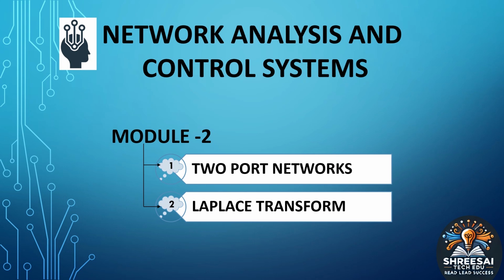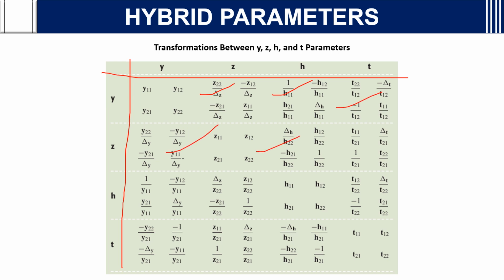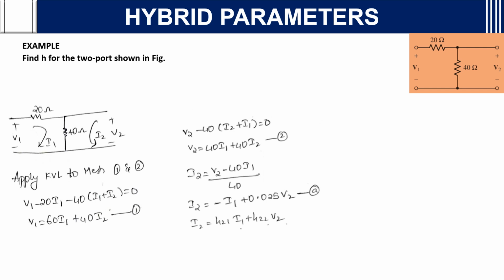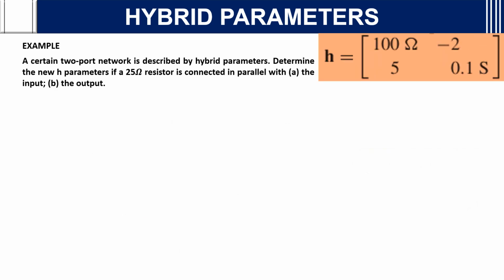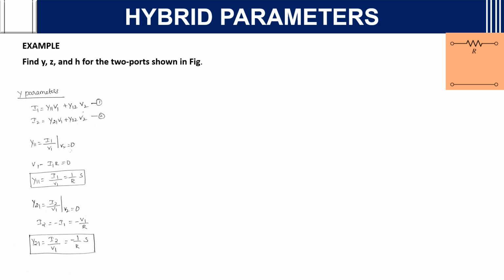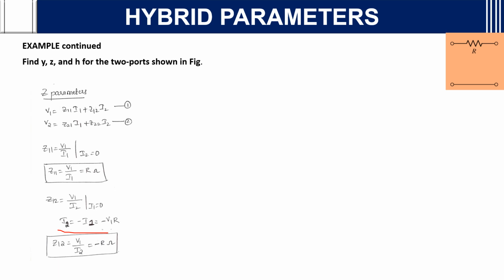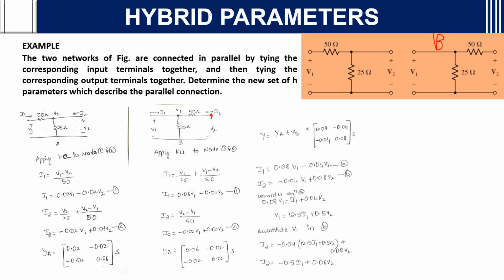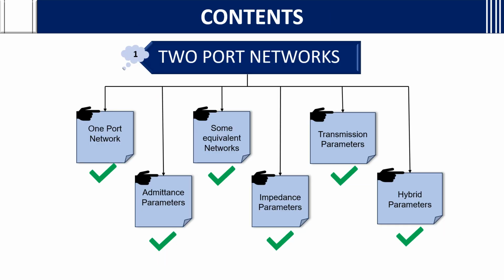PART 6_NETWORK ANALYSIS AND CONTROL SYSTEMS_MODULE 2_HYBRID PARAMETERS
This video comprises NETWORK ANALYSIS AND CONTROL SYSTEMS_MODULE  2 topic- HYBRID PARAMETERS.
In this video, I covered the theory and some related problems.